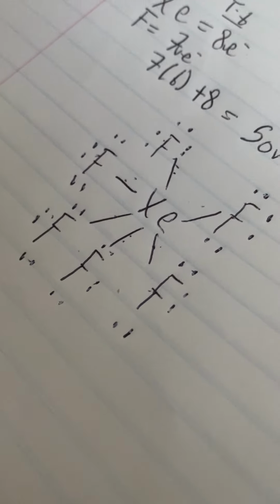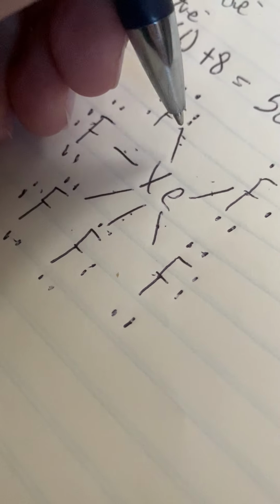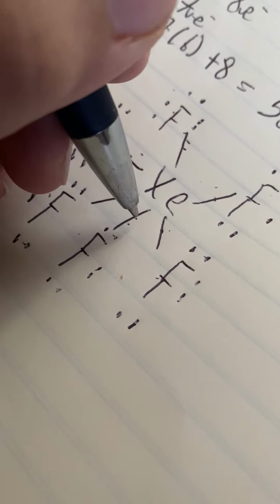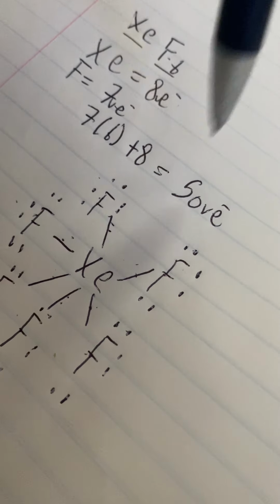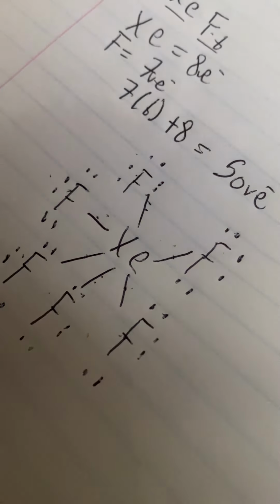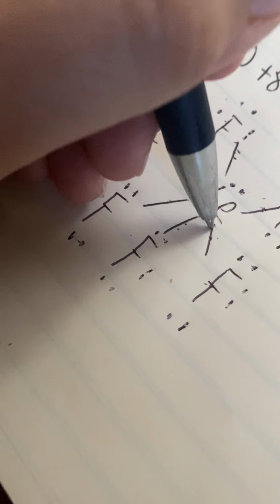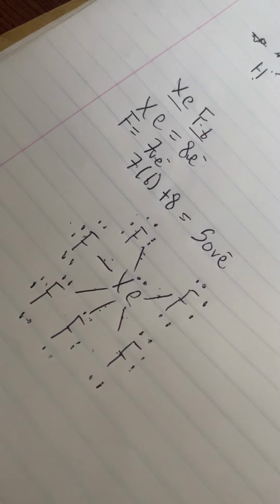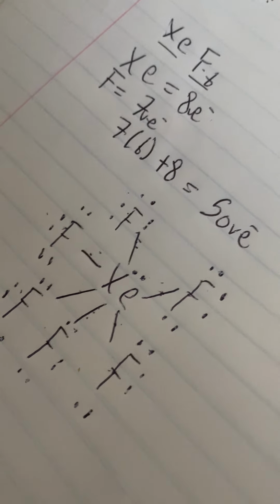Lewis structures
Lewis structures breaking the octet rule